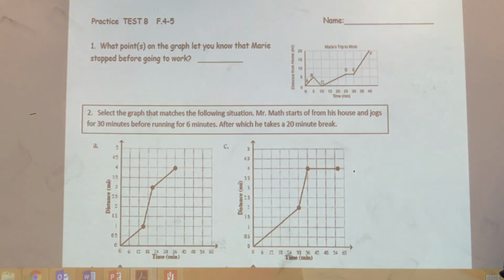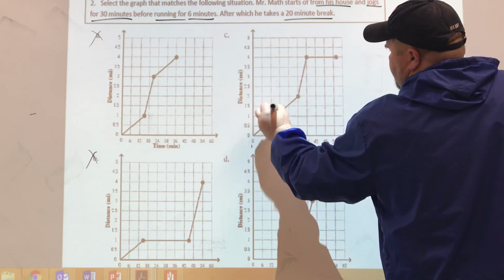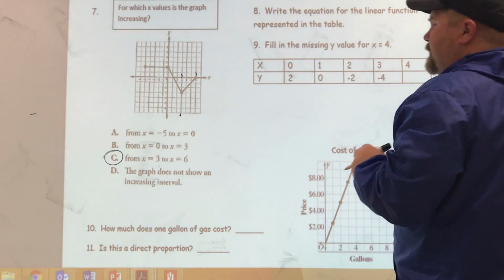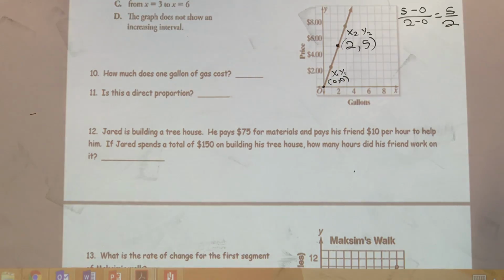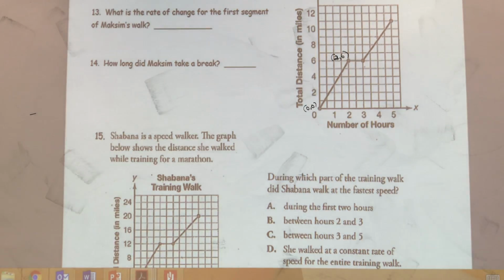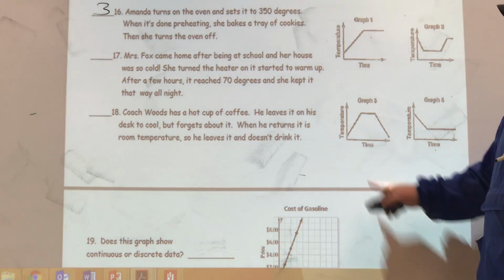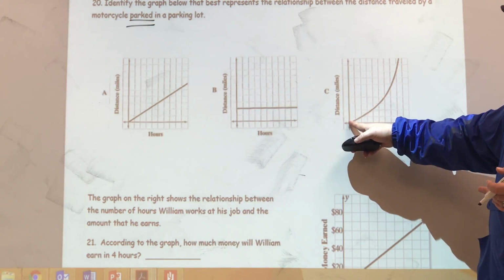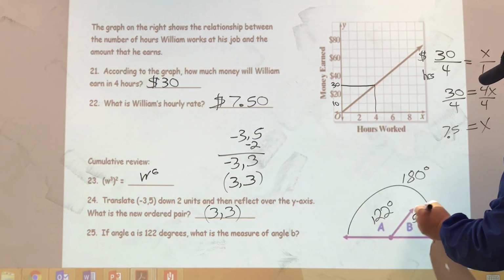Interpretting Graphs, Unit 5